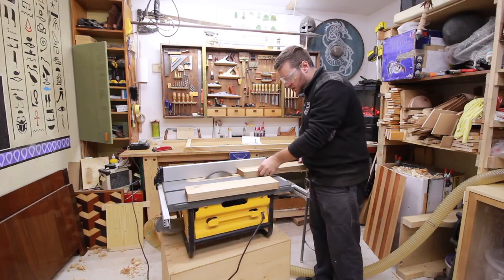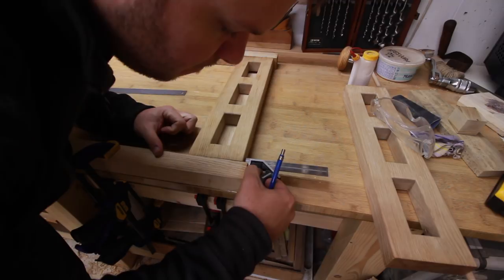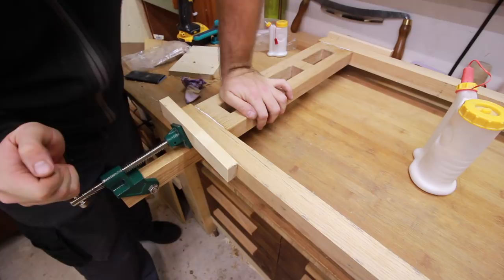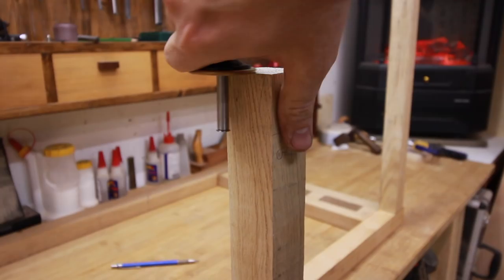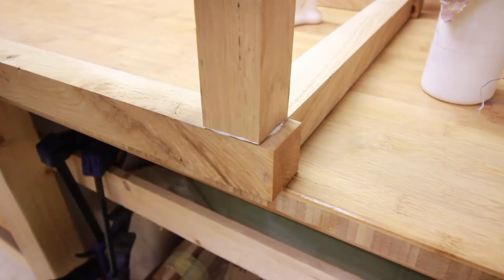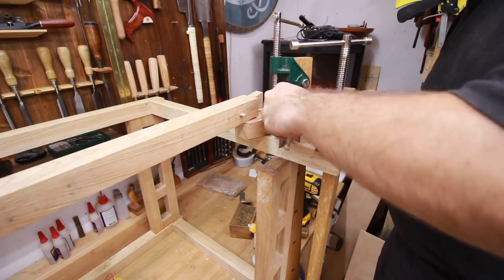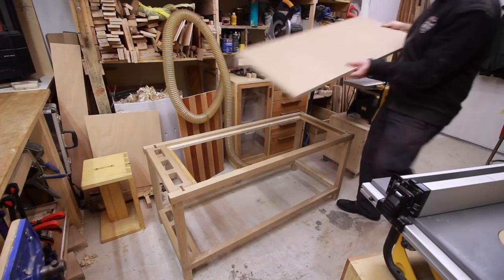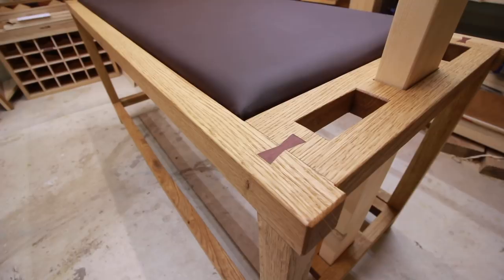This Bench will Improve Your Health - DIY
Perfect bench for relieving your back and muscle pain.

Lajin Bench:

***TOOLS***
I have or have used these tools, check them out.

ELECTRIC TOOLS:
DeWalt Table saw
Evolution Rage 3 Miter Saw
20V Dewalt Jigsaw (awesome tool)
20V DeWalt drill and Impact driver (great tools)
20V 5mah batteries for DeWalt
DeWalt Router 611
Jointer/Planer Combo
DW Scrollsaw (I'd like to have this one)
Ridgid Random Orbit Sander

VACUUM SYSTEM (I use it and it works great for small shop):
Small Cyclone
Dust Flexible Hose

JIGS:
Katz-Moses Jig for perfect dovetails every time:
Kreg K4 Pocket Hole Jig (I love this jig)
Kreg K3 Junior Jig (cheaper pocket hole jig)
Kreg Screws 1-1/4''

Stanley No.4

CHISELS:
Stanley Sweetheart 8 chisels set
Stanley Sweetheart 4 chisels set

SAWS:
Wonderful Japanese Dovetail Saw
Knew Concepts 5'' Fret Saw (the best fret saw I know about)
Flush cut Saw

SHARPENING:
King Waterstone 1000/6000
Atoma Diamond Stone (medium - for flattening waterstones)
Leather Strop and polishing compound

MEASURING:
Marking Gauge
Dovetail Marker (no need if you have Katz-Moses dovetail jig)
Marking knife
Combination Square & Speed Square Set

CLAMPS:
Best wooden clamps (Dubuque 10'' &12'')
Irwin Quick Clamps
Spring clamps

OTHER:
Glue Bot (fantastic glue bottle from Fastcap)
Babe Bot (same bottle just smaller) SuperGlue and activator kit
Good Quality Screwdrivers
Countersink Drillbits
Drill bits for wood (Fisch)
Forstner Bits (Fisch Wave cutter)
RZ Dust mask

FINISHES:
Boiled Linseed Oil
Furniture Wax
Beeswax Polish MAKING

EQUIPMENT:
Camera -Canon T5i
Lens - Canon EF-S 10-18mm
Tripod Manfrotto with fluid head (worth every penny)
SD Card
Hard Disk Storage
Editing Software: iMovie (free)

***Using some of these links to buy products and tools you need will help me out and it doesn't cost any extras to you. Thank you.